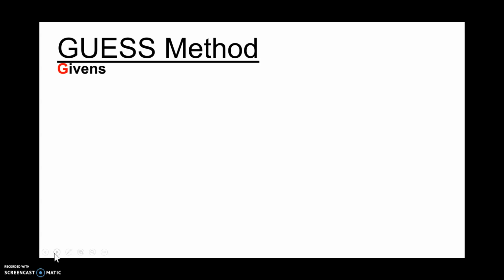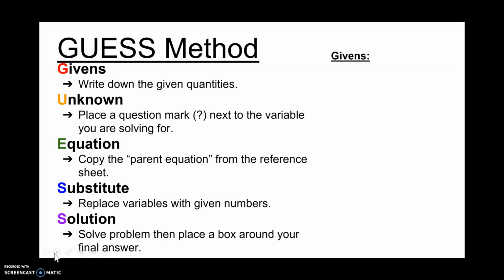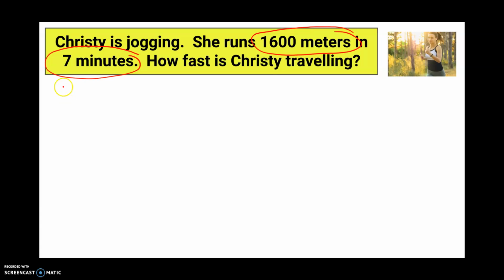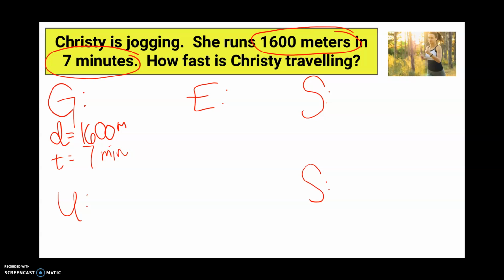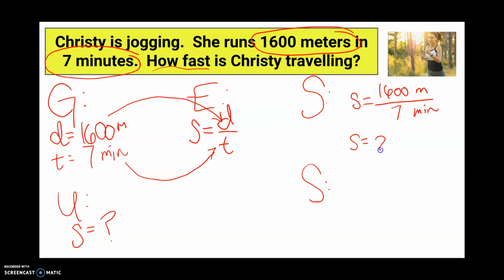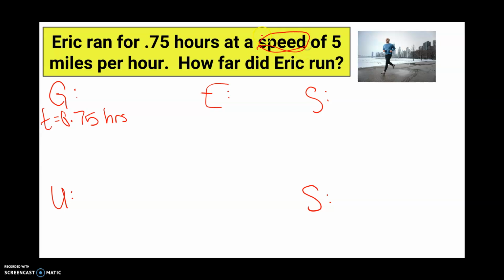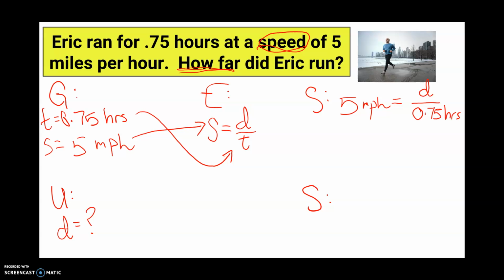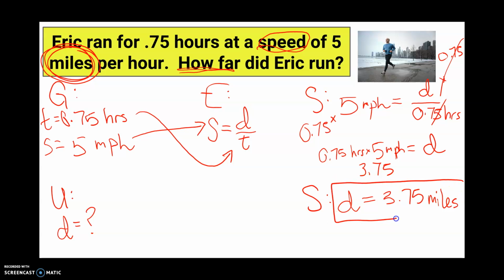GUESS intro 2020